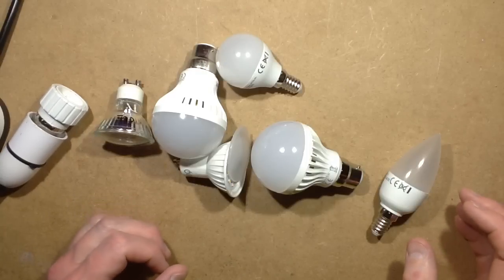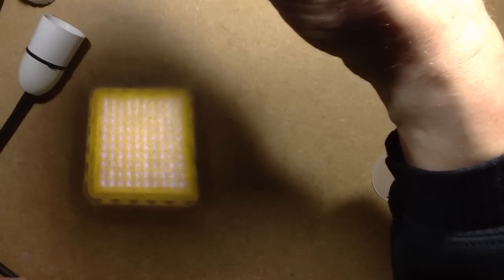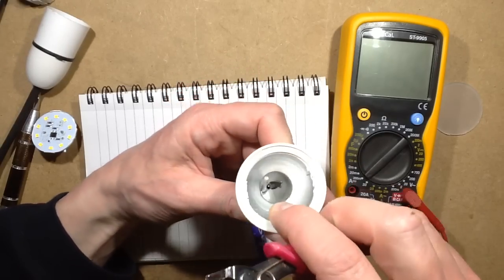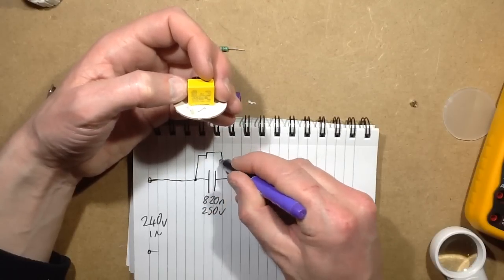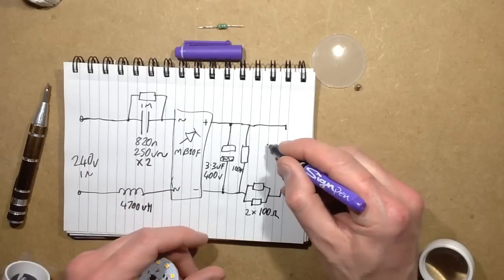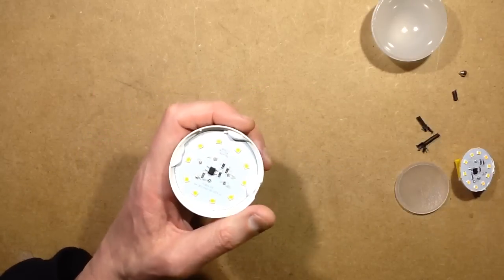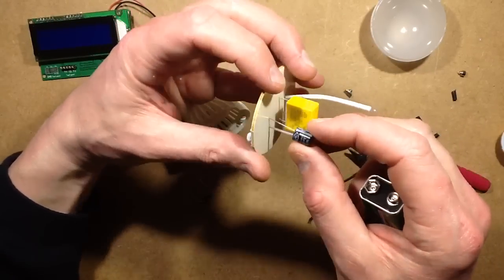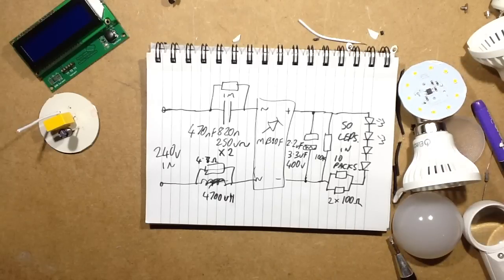New, and VERY interesting Poundland 5W LED lamps.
Note that in real use the 5W lamps are showing signs of heat related failure.  So it may be better sticking to the more sensibly rated 3W units.
Poundland is currently engaging in rapid evolution of its range of LED lamps with a really surprising range of 3W, 5W and 6W LED lamps.  I started looking at them with a view to covering them all in one video, but had to restart with just the most recent when they turned out to be somewhat more interesting than I had expected.
The most notable features are the use of multi-chip LEDs to fit a lot of LED chips in series in a smaller number of packages, plus the use of X2 suppression capacitors in the capacitive dropper circuit.